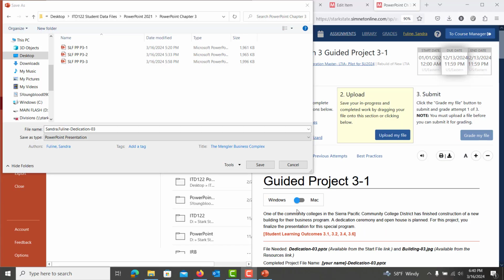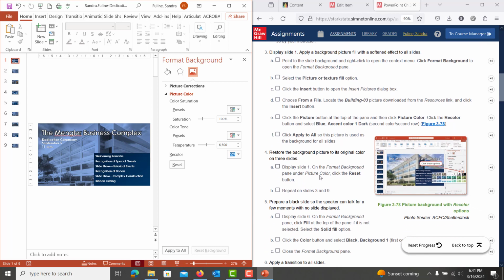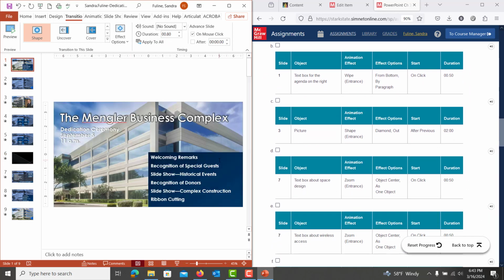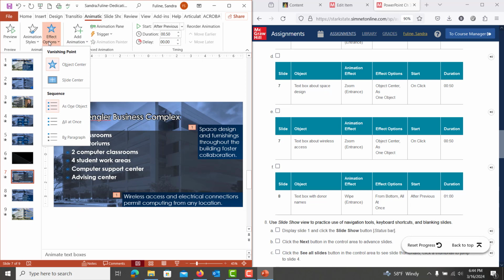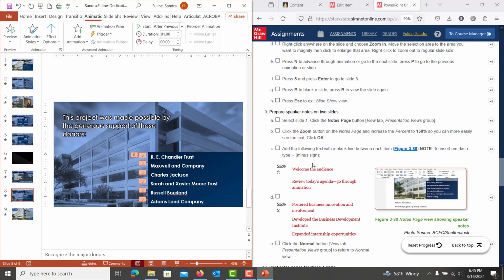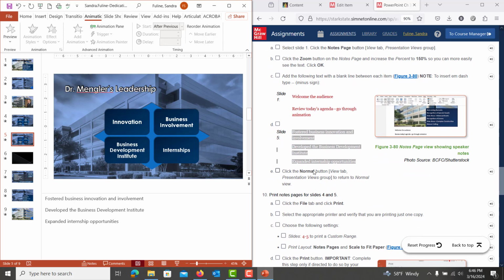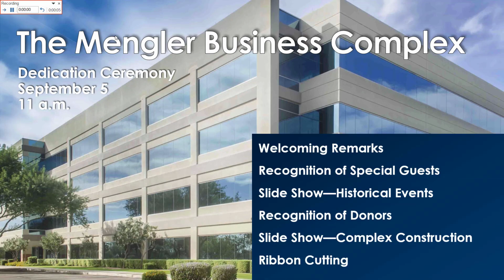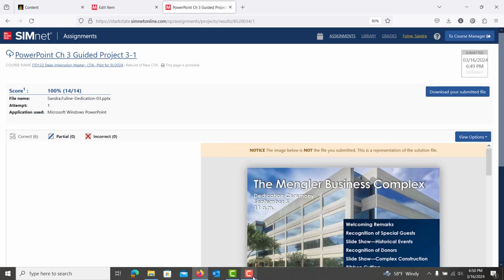PowerPoint Chapter 3 Guided Project